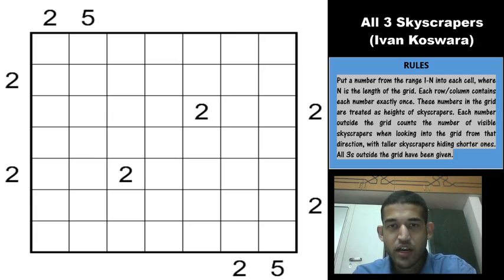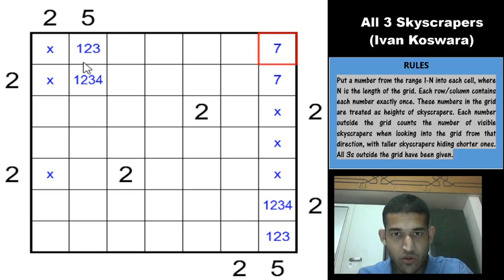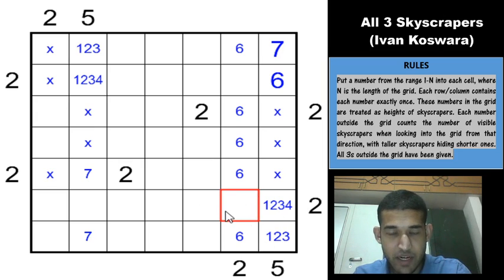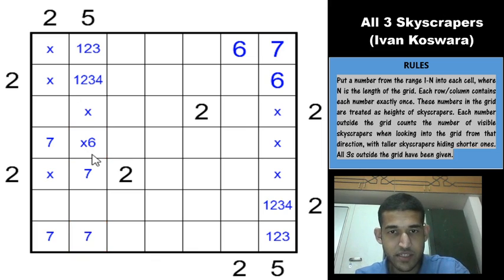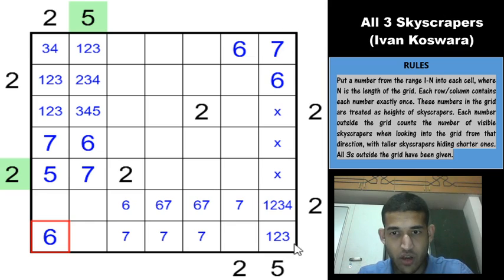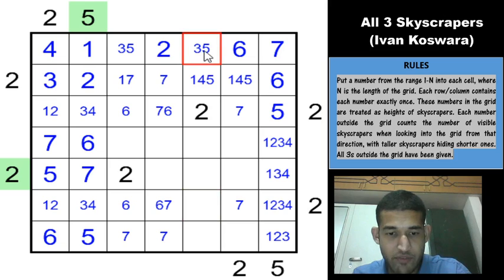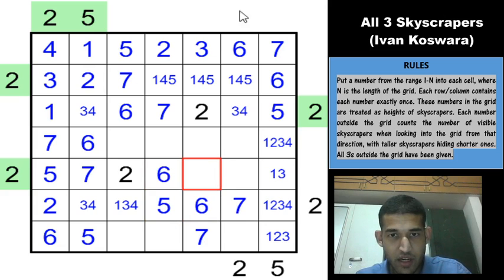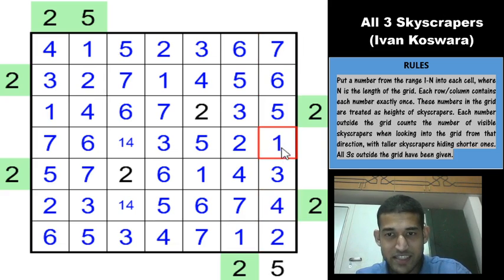How to solve a hard Skyscraper puzzle variant ?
A terrific high pointer puzzle by Ivan Koswara (Chaotic iak) taken from the Logic Masters India monthly contest 25 years in which some tremendous puzzles were contributed by the author as celebration of his 25th birthyear.Do check out the video for the solve path of this amazing puzzle !

Rules :
Put a number from the range 1-N into each cell, where N is the length
of the grid. Each row/column contains each number exactly once.
These numbers in the grid are treated as heights of skyscrapers.
Each number outside the grid counts the number of visible skyscrapers
when looking into the grid from that direction, with taller skyscrapers
hiding shorter ones. All 3s outside the grid have been given.